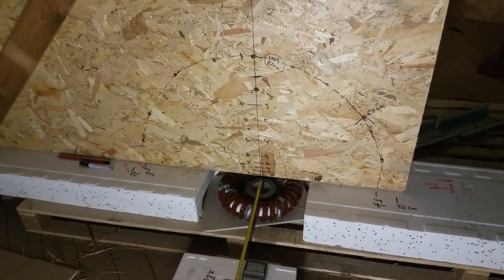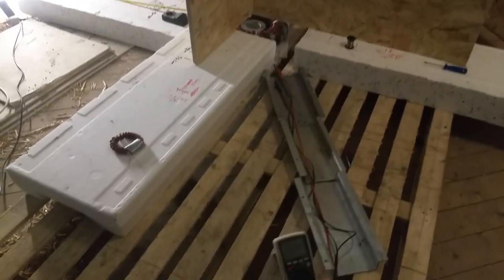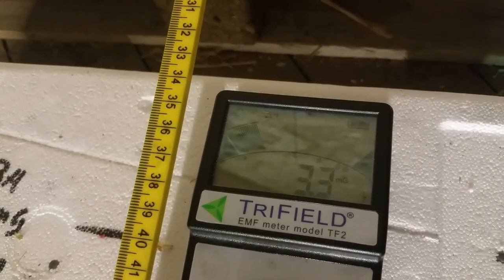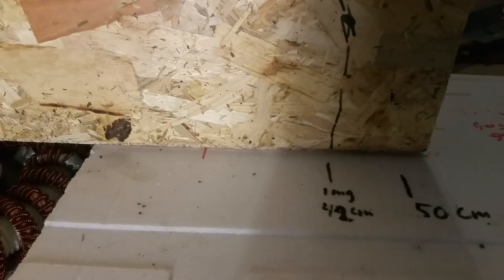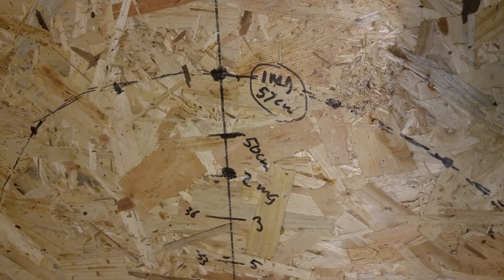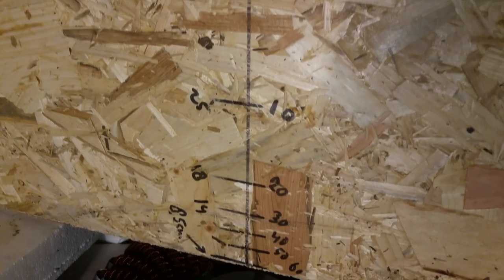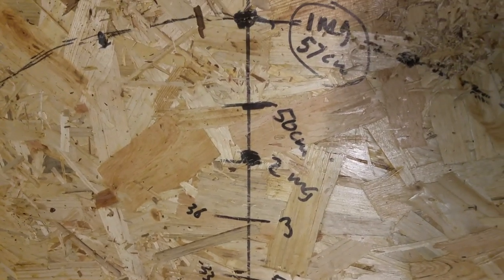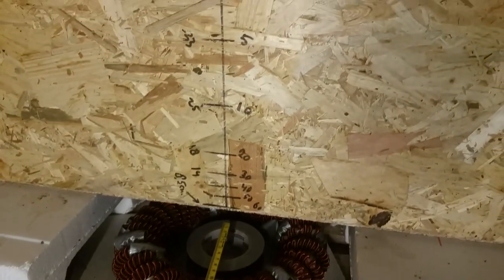O-Day - Henk Jurrien does full hemispherical field mapping of his LLLR 1,2,3,4 tor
MFMP collaborator Henk Jurrien's does full hemispherical field mapping of his LLLR 1,2,3,4 tor.

BANK: HSBC
Branch Address: 153 North Street Brighton, East Sussex, BN1 1SW
Account Name: Quantum Heat C.I.C
Sort Code: 40-14-03
Acc No.: 12631571
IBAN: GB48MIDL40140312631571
SWIFTBIC: MIDLGB22